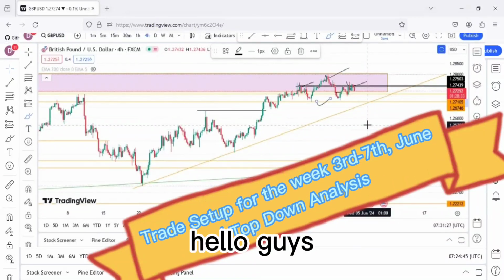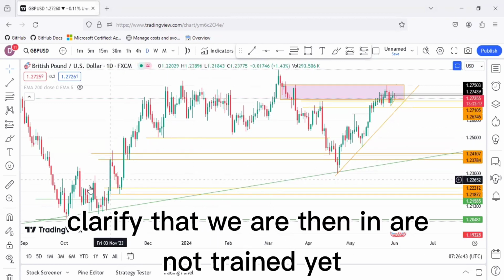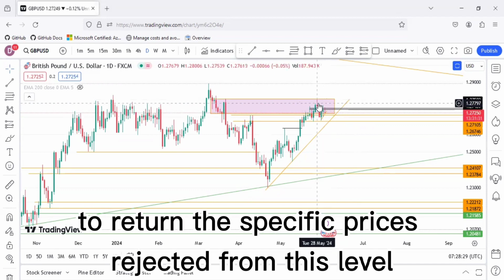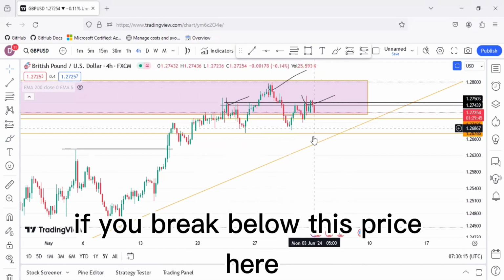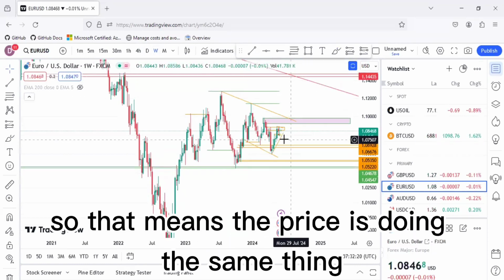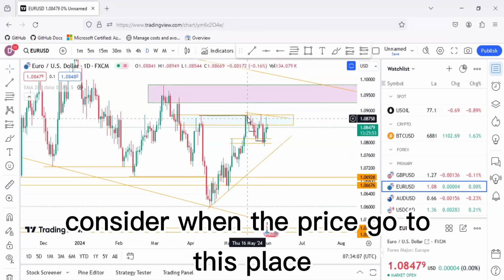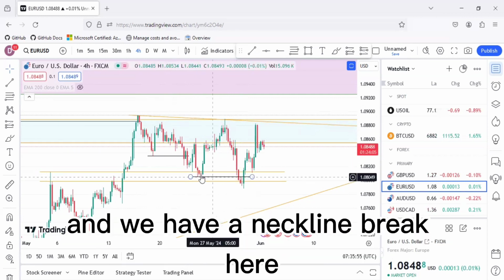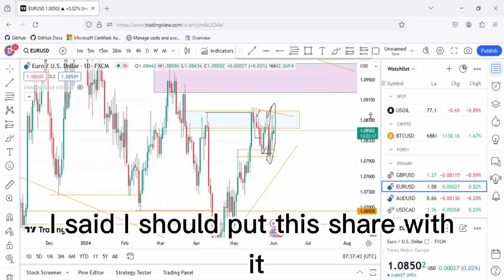GBPUSD and EURUSD Trade Setup for the week 3rd-7th, June | Top down analysis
Trade setup for the week on gbpusd eurusd, with top down analysis from weekly to 4H.

exchange rate ea currency exchange future currency trade factory metatrader 4 foreign exchange currency conversion cfd MS3 trader rates currency exchange rates fxcm iforex currency rate,metatrader online trading instaforex foreign exchange rate currency calculator stock trading Price Action